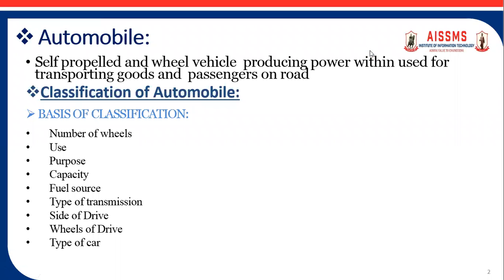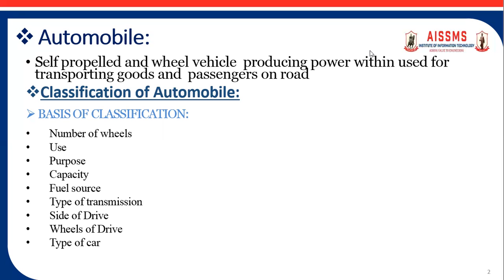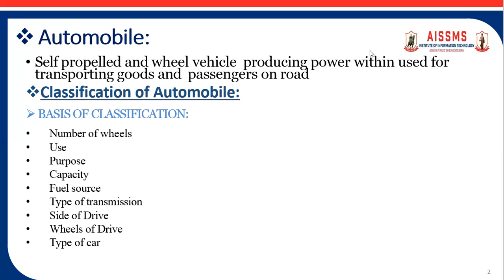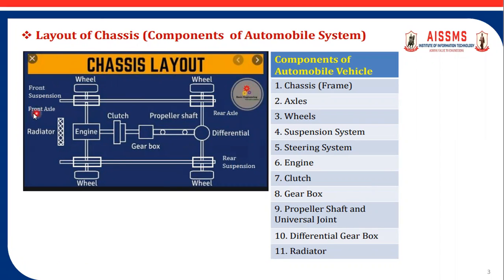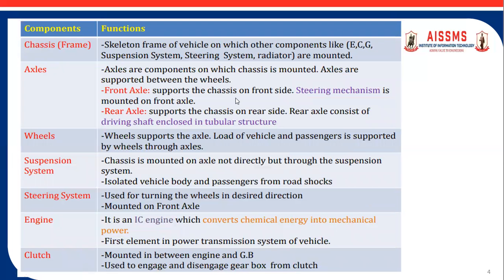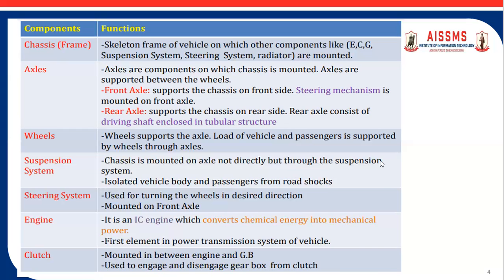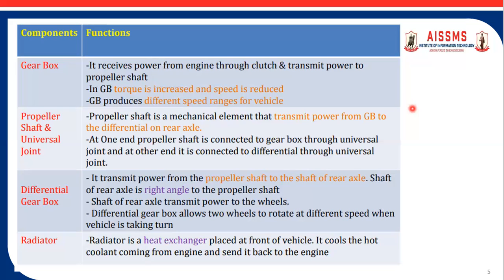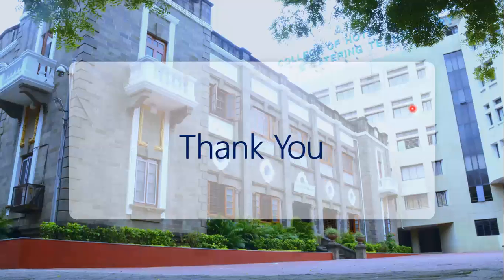Vehicle and their specifications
Video by - Prof. Vipin Dinkar Chopade
This video explains about the automobile, classification of automobile and structure of chassis